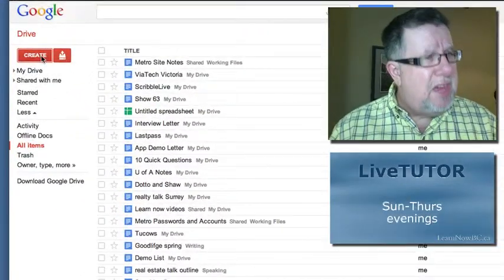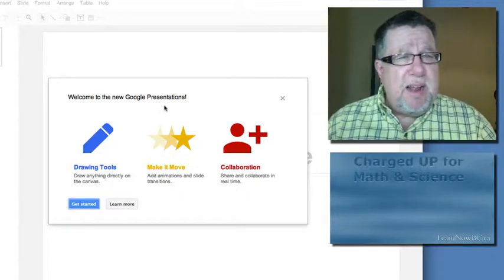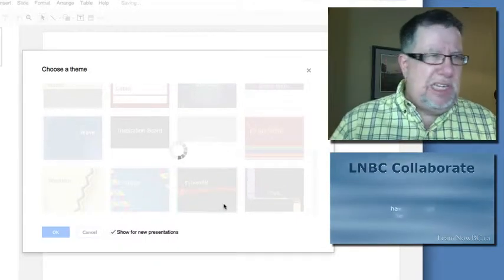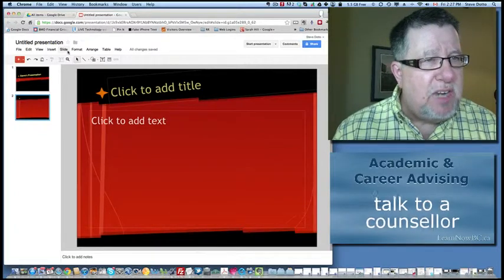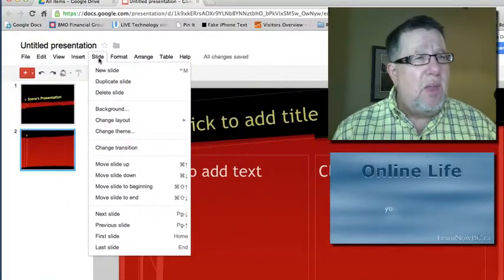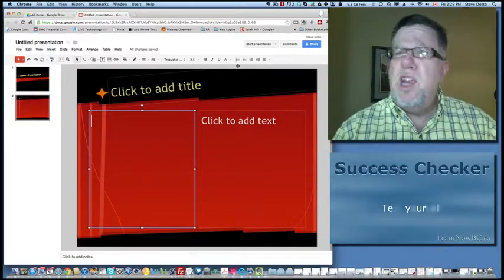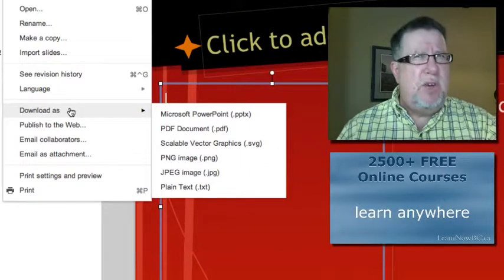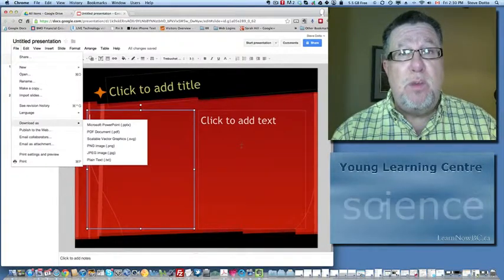LearnNowBC - Google Drive Presentations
Tech guru Steve Dotto runs through the basics and not-so-basics of using Google's cloud-based Presentation tool, a part of the Google Drive suite of cloud services.